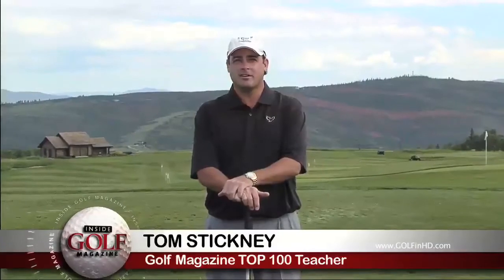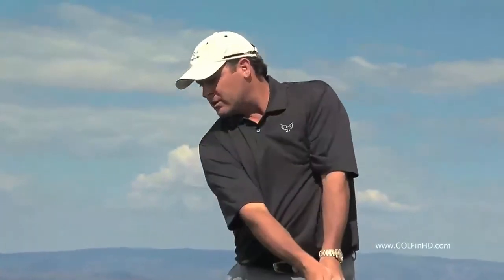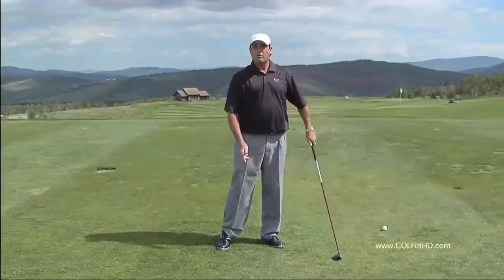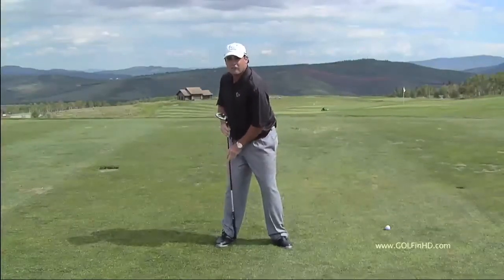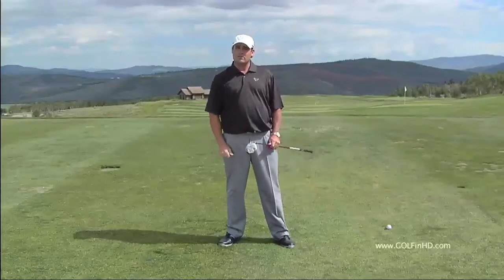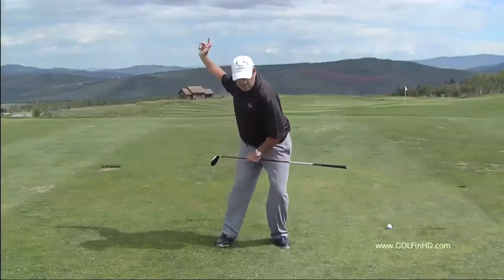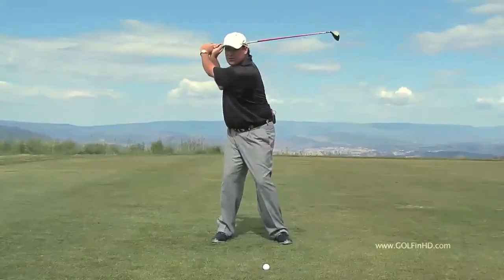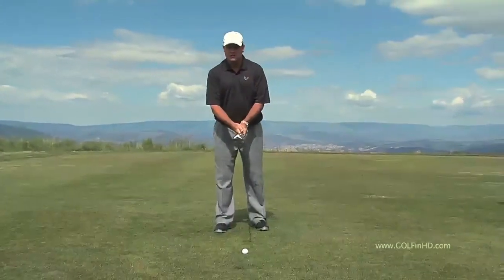Create More Power in your Golf Swing with Tom Stickney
Check out this blast from the past golf tip.  Tom Stickney pays homage to Lighthorse Harry Cooper in this Golf Power tip.